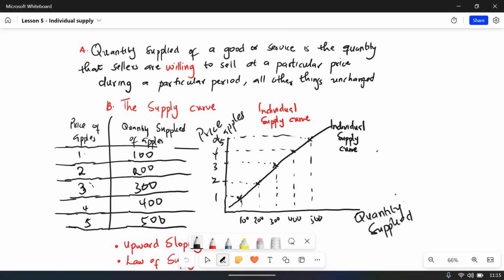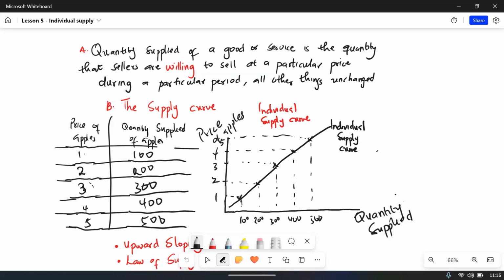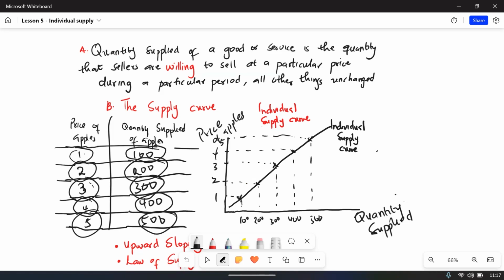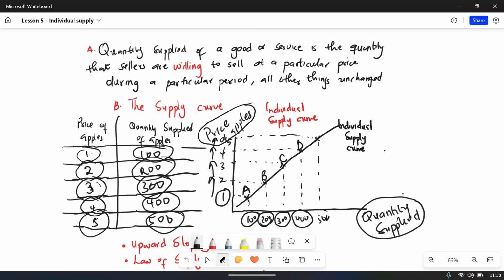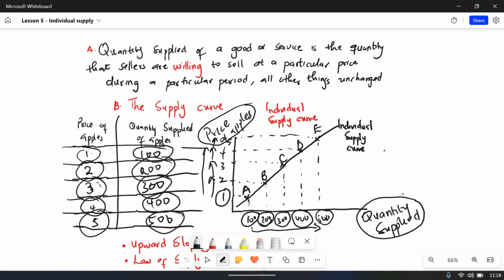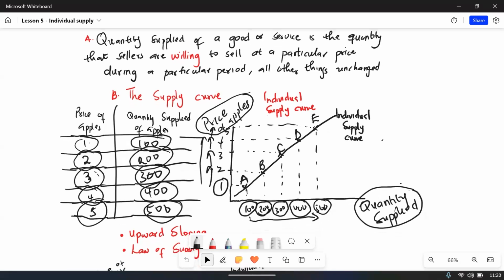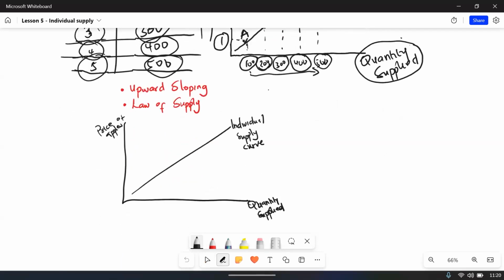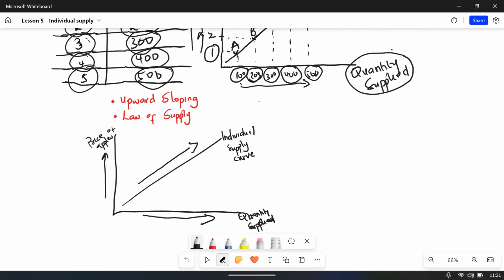Lesson 5 - Individual supply and the supply curve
Individual supply refers to the quantity of a good or service that a single producer is willing and able to offer for sale at various prices over a specific period. The supply curve graphically represents this relationship, showing how changes in price affect the quantity supplied. Typically upward-sloping, the curve reflects the principle that higher prices incentivize producers to supply more. Explore the basics of individual supply and the factors influencing the supply curve in economics.